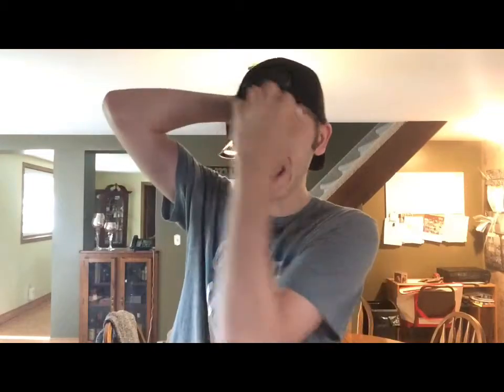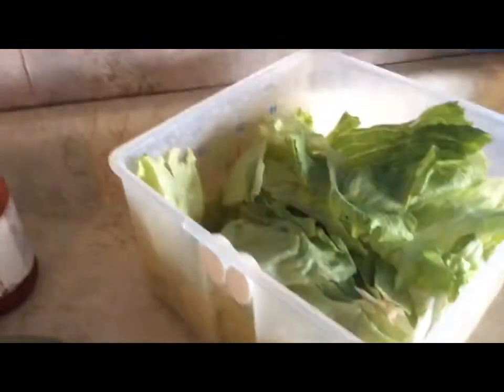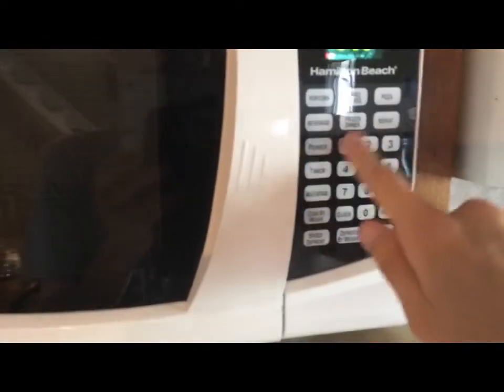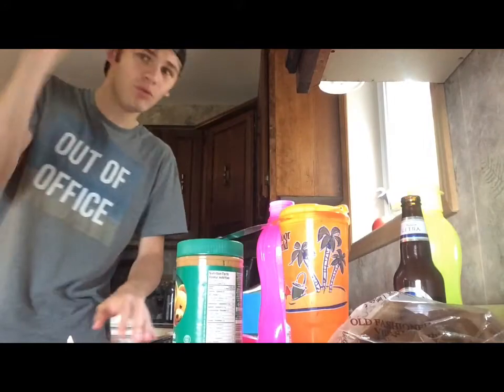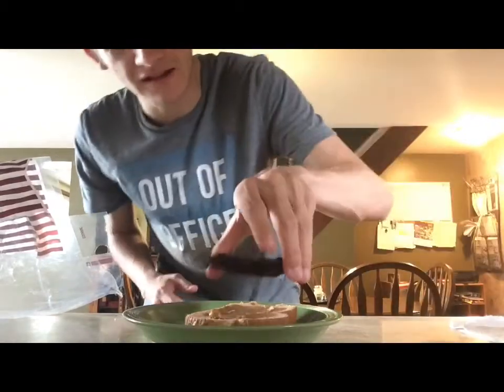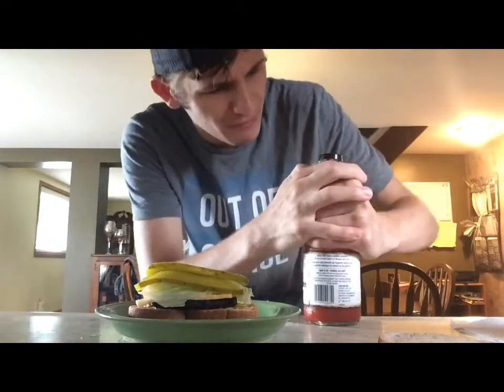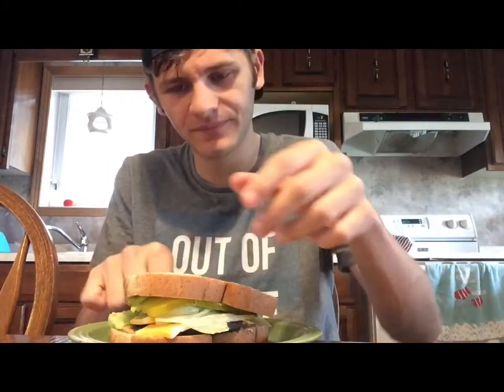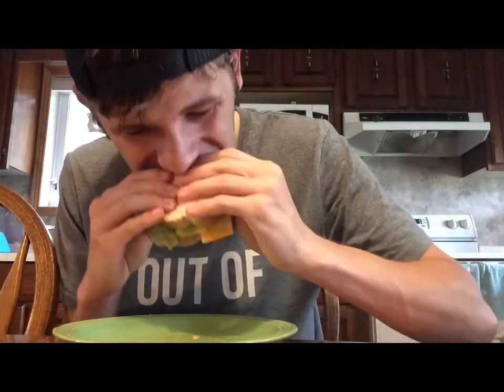THE WORLD'S WEIRDEST FOOD AND DRINKS: SANDWICH EDITION (DylanTV no. 47)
---EPISODE DESCRIPTION---
Using ingredients from his house, Dylan makes himself, what he calls, "THE WORLD'S WEIRDEST SANDWICH!" and then eats it to see what it tastes like.

---SHOW INFORMATION---
Spend a day listening to Dylan Michael, a boy with lots of energy and is wanting to become the next big time movie actor. He has lots to say about whatever topic he wants to talk about or what someone else wants him to talk about. Whether it's about an upcoming video project or a new series for the show or talking about a problem with the world or being completely honest with himself to others, this kid (even though he's 19 but still considers himself a child due to his behavior) will stop at NOTHING to become a movie star. He's even going to make a side TV series called Dylan & Friends, where he plans different characters, which include himself, a party animal, a guy from the West Coast, a four-eyed brainiac, an accident prone guy, a handy but clumsy repairman, and so much more. Feeling down? Then watch and/or listen to this guy make you laugh!